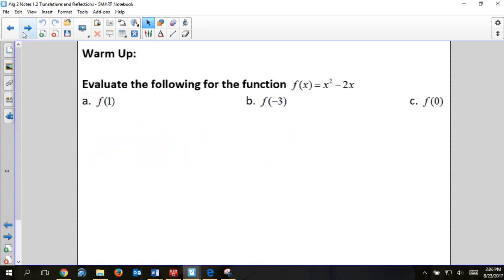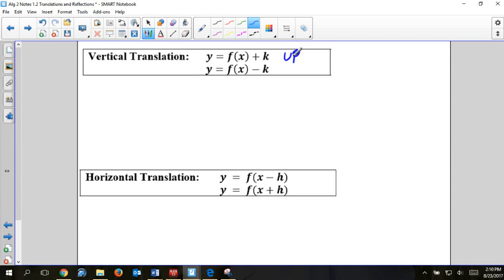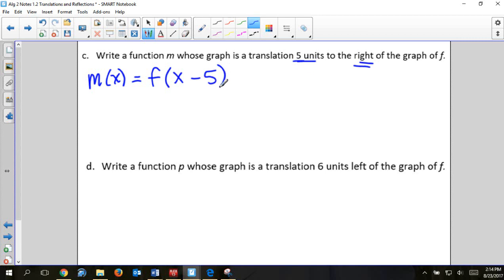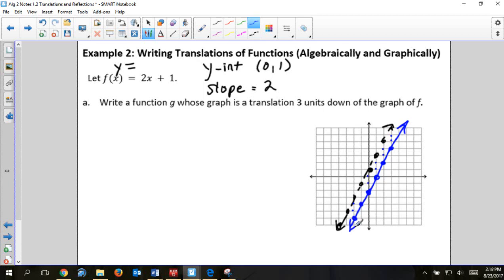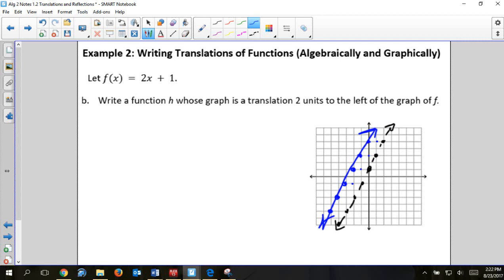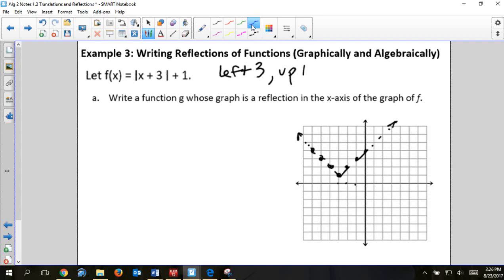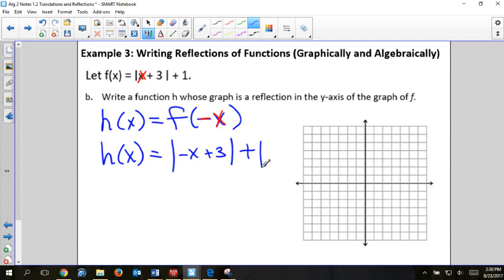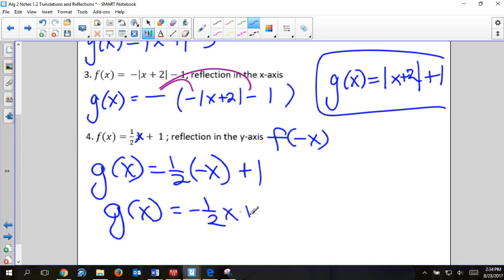Alg 2 1 2 Day 1 Notes Writing Equations Transformations